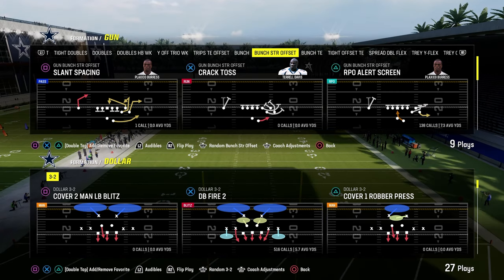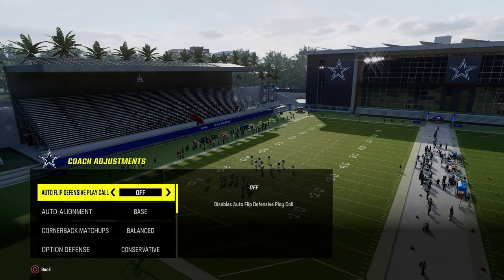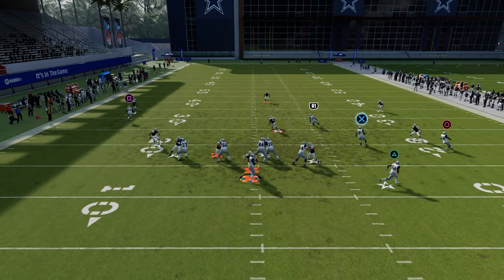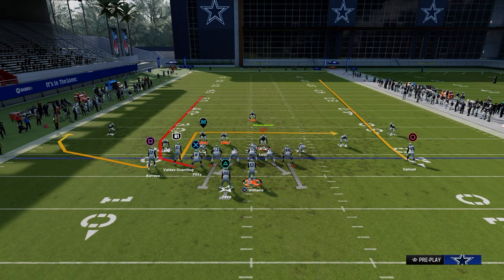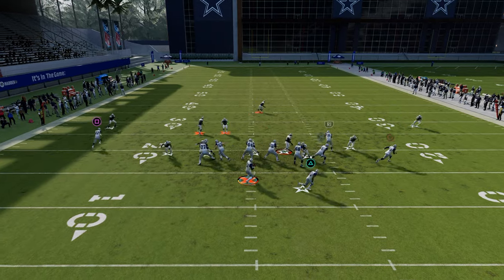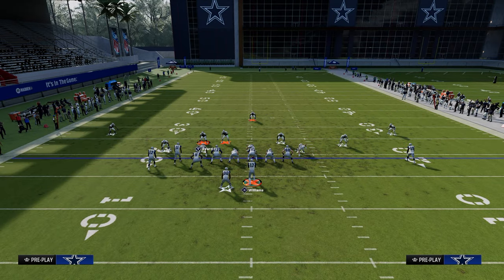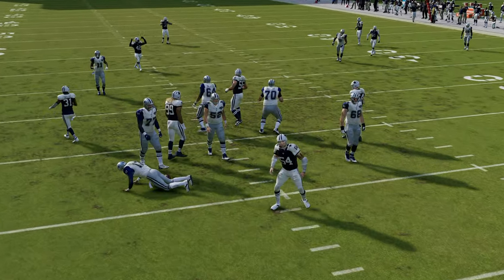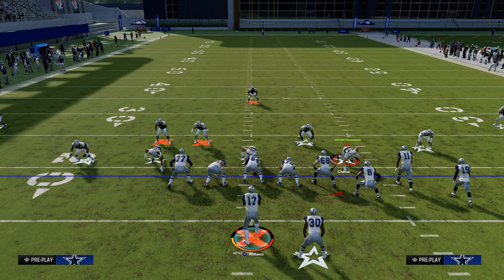The NEW BLITZ EVERY PRO IS RUNNING